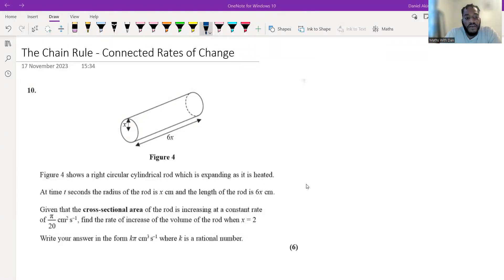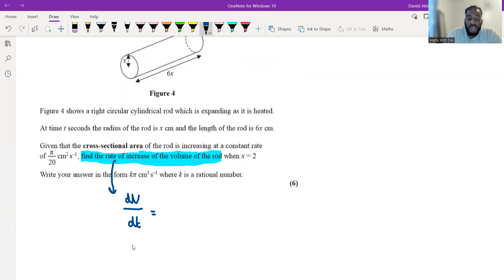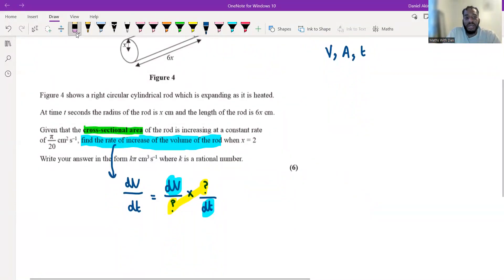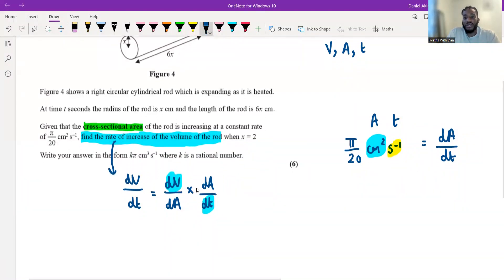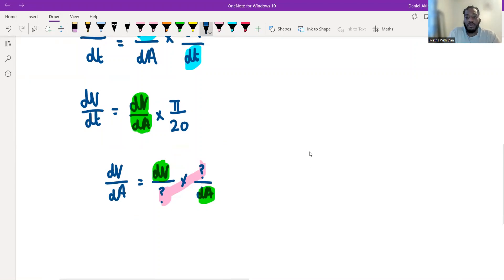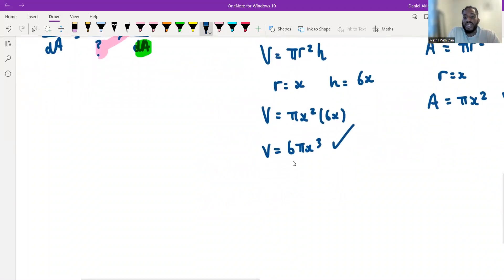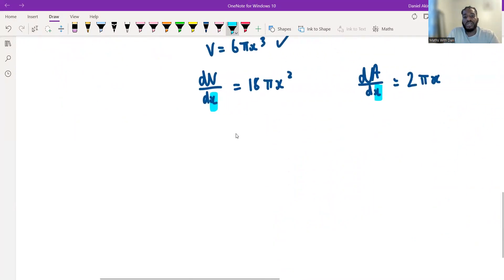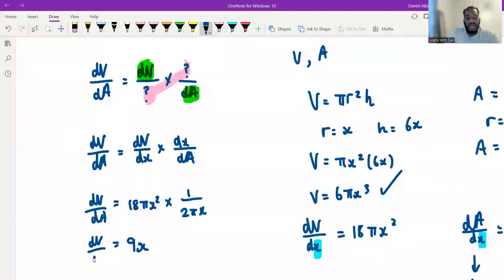A Level Maths | Connected Rates of Change | Differential Equations | Edexcel | MathsWithDan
Rates of Change! This is a typical exam question where you have to apply the chain rule to connect different rates of change. It is very straightforward once you practice the method a few times.

This question was taken from the Pearson Edexcel International A Level C34 Paper - June 2015 series.

I will be running online classes for A Level students for the entirety of the 23/24 academic year. Find more information on the classes here:

To see daily content, such as short video tutorials and formula sheets, follow me on: